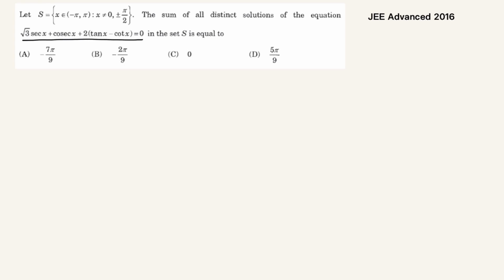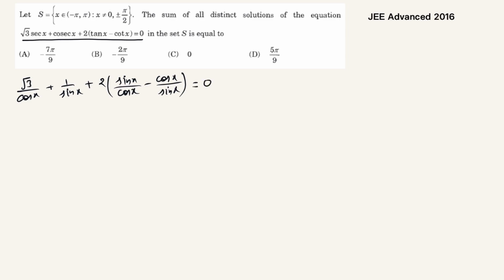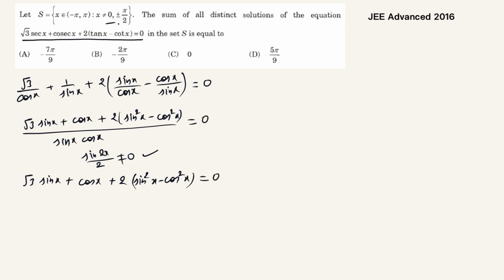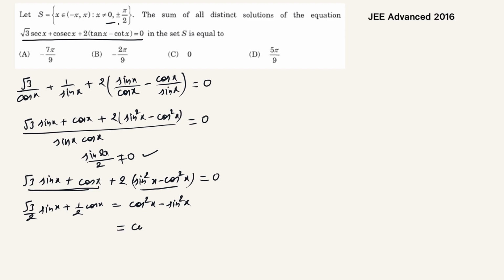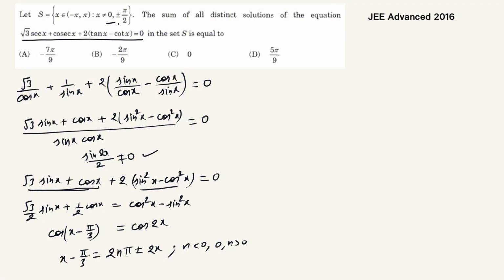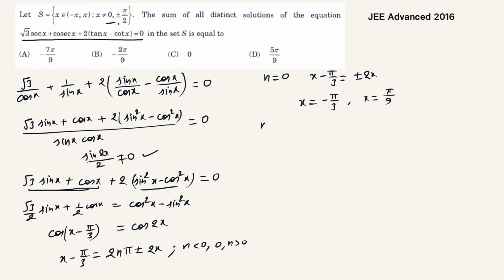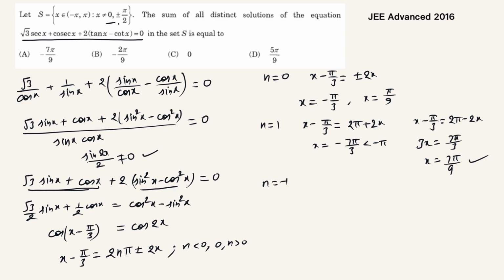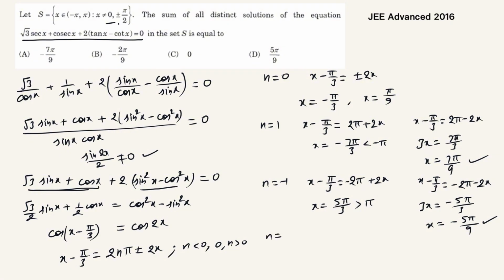JEE Advanced Trigonometry l Find number of solutions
About This Video: In this video, we dive into a conceptual breakdown of trigonometric equations. We find the sum of all solutions, within a range, of a given equation step-by-step to help you master the logic behind the formulas.